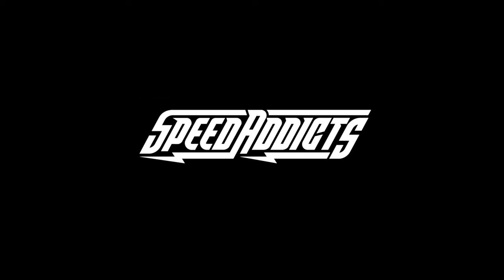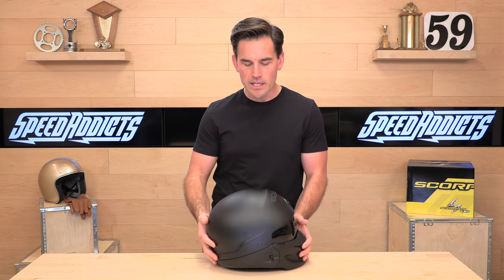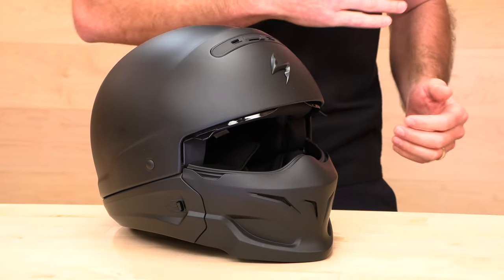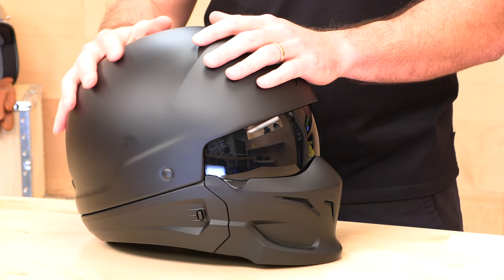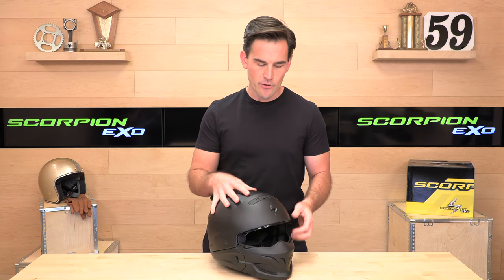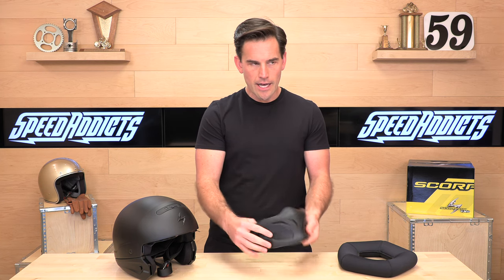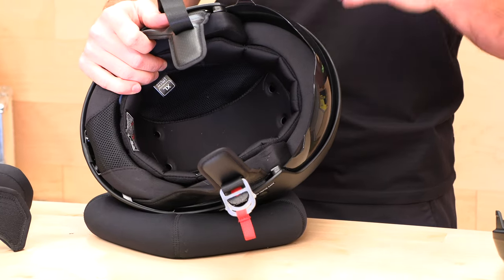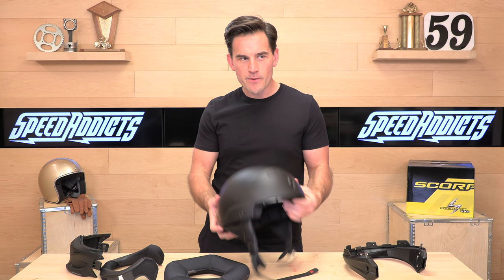Scorpion Exo Covert Helmet Review at SpeedAddicts.com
SCORPION COVERT HELMET - AVAILABLE NOW AT SPEED ADDICTS

Advanced LG Polycarbonate Shell Developed exclusively by Scorpion, our industry-leading polycarbonate shell is engineered to minimize weight and disperse impact
Dual Density EPS
Aero-Tuned Ventilation System
EverClear SpeedView Drop-Down SunVisor: Retractable tinted sun-visor. EverClear® coating is applied to both sides for a fog-free ride. Comes with dark smoke installed and an additional clear visor for night-time riding
KwikWick II® Anti-Microbial Comfort Liner: KwikWick II® anti-microbial fabric keeps you cool and dry in warm weather, warm in cool weather Liner is easily removable and washable.
Removable Rear Comfort Sleeve Included
Removable Front Mask with Neodymium Magnets
Double D-Ring Chin Strap System
Block-off Plates Included For Use In 3/4 Mode
DOT Approved
5 Year Warranty